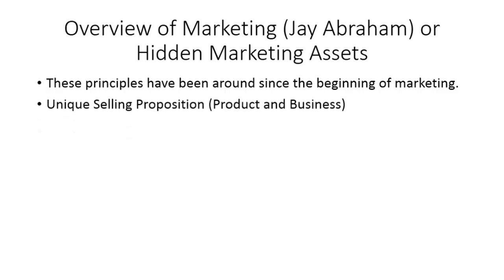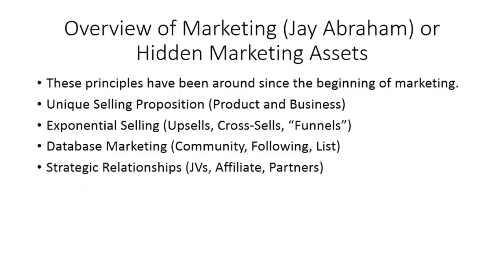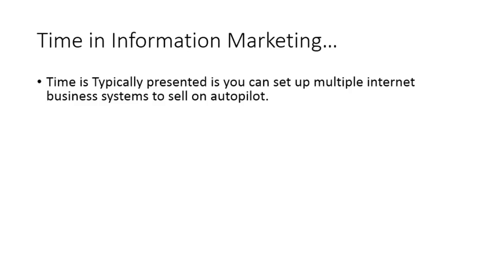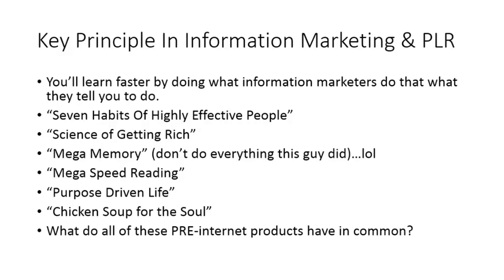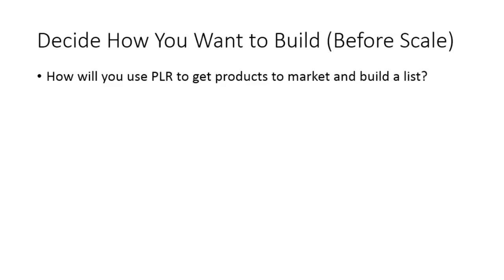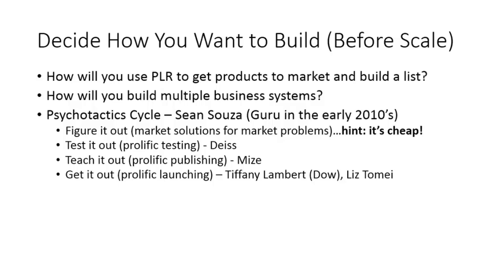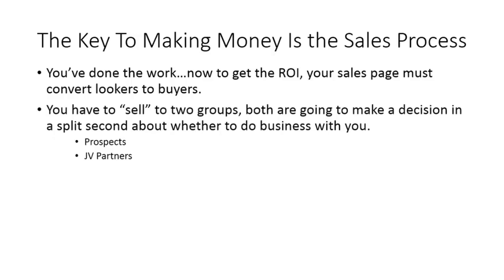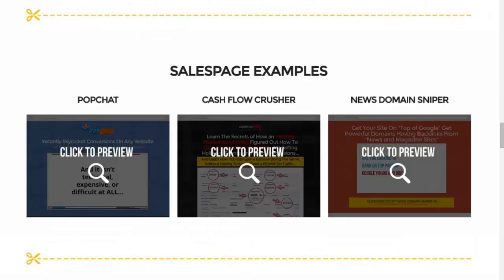PLR Master Class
For high quality internet marketing PLR (Private Label Rights)